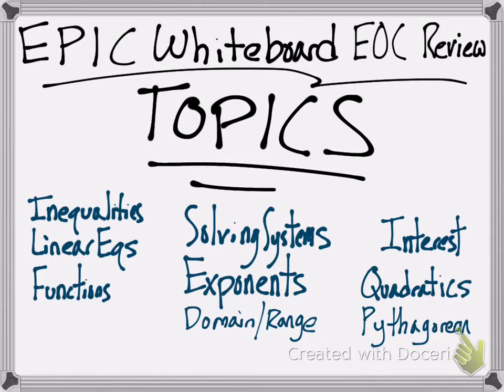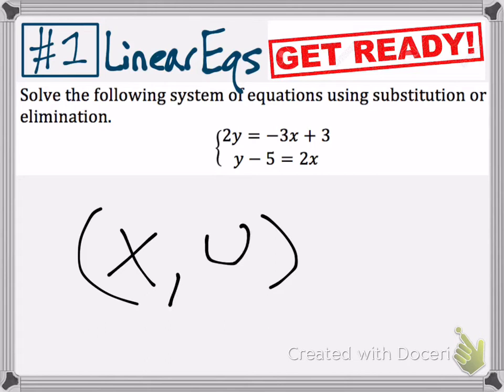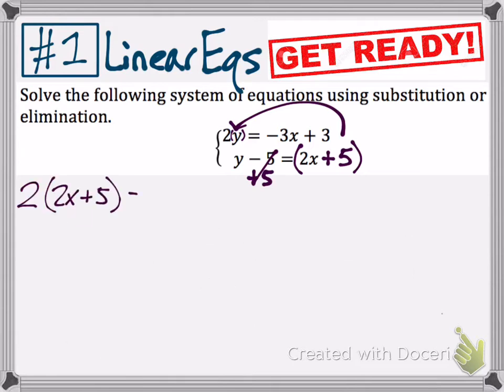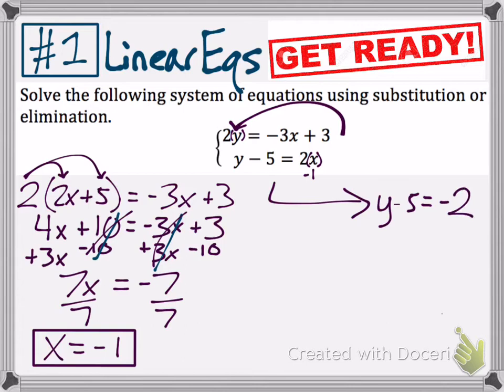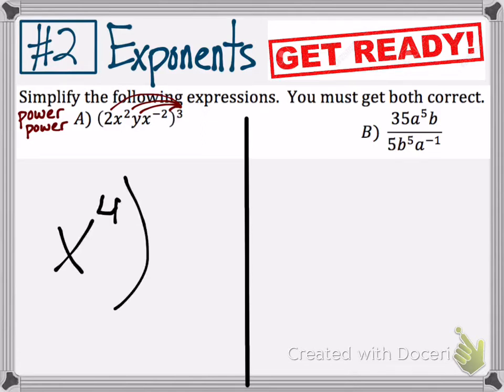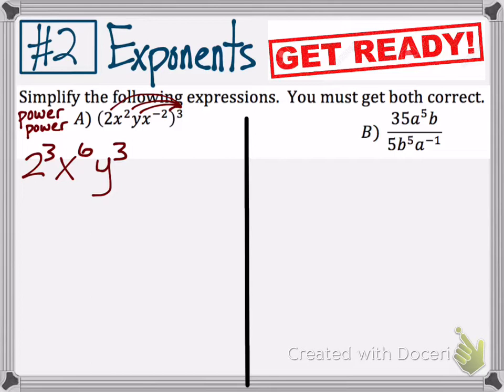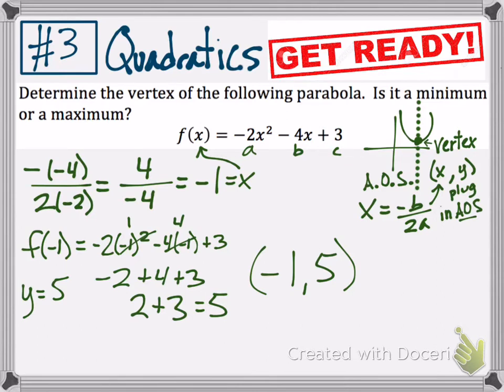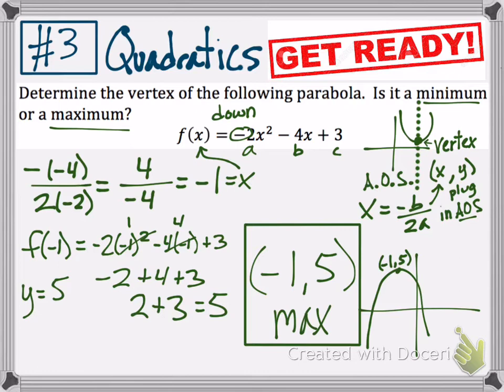End of Course Exam Review and Practice: PART 1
This video covers an array of questions and concepts that are taught in the Algebra I curriculum.  I have attempted to explain the problems as in depth and brief as possible.

You will need a scientific calculator as well as a reference sheet for certain formulas (however I included necessary formulas in this video.

Please refer to the time stamps below so that you can easily skip around.

~Partitions~
00:51  Question 1
03:13  Question 1 Answer
03:25  Question 2
11:18  Question 2 Answer
11:33  Question 3
13:14  Question 3 Answer
13:41  Question 4
18:52  Question 4 Answer
19:16  Question 5
22:39  Question 5 Answer
22:56  Question 6
25:36  Question 6 Answer